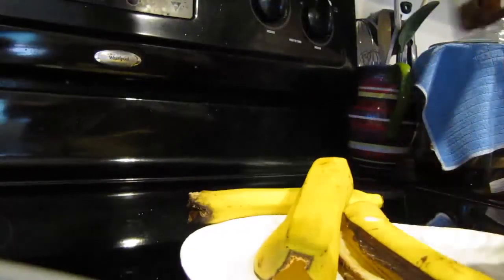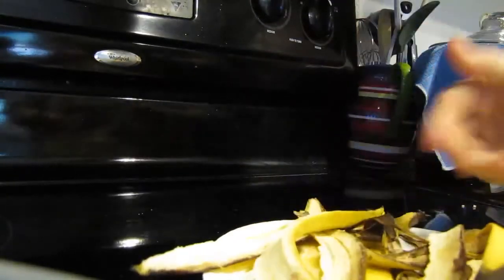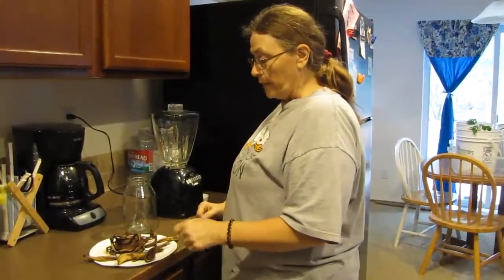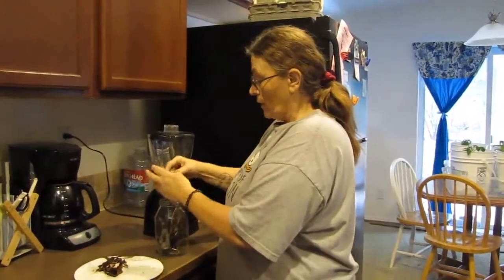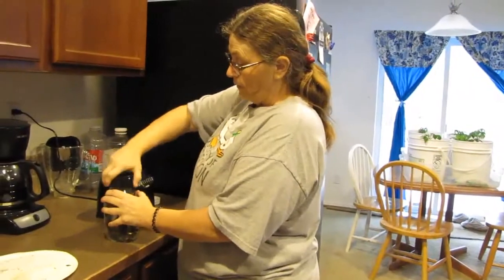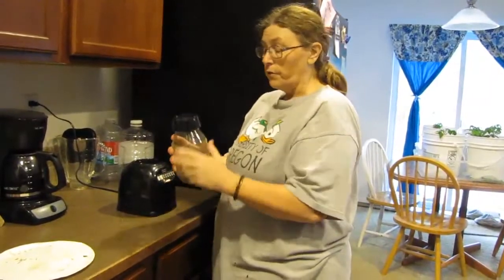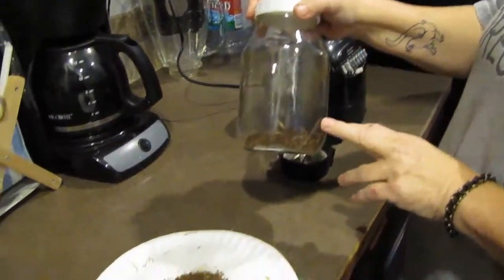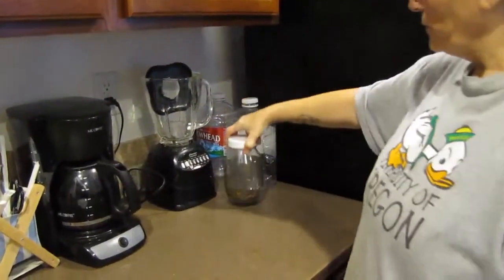How to make Banana Organic Fertilizers and Additives for your garden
Bananas have 42% potassium, which is a macro nutrient and has phosphorous in it.

To use, it needs to be in a fine powdery state.  It's a slow release process.  There is no set ratio to use but it is suggested that when you are planting your new seedlings to put one tablespoon in each planting hole.    If you have combined the eggshells and bananas together use two tablespoons in each planting hole.